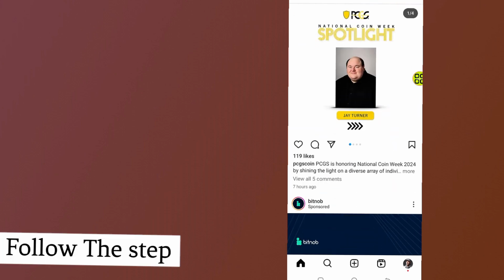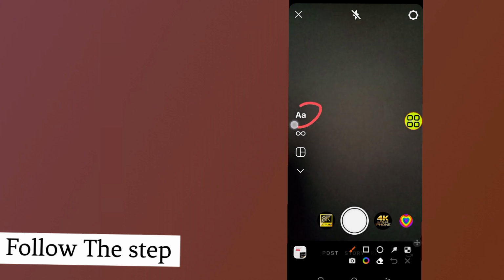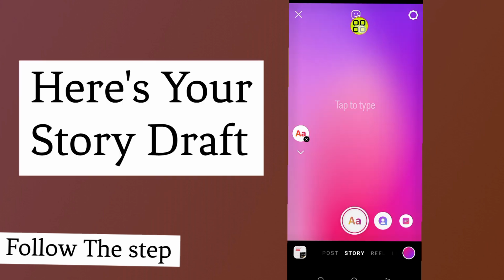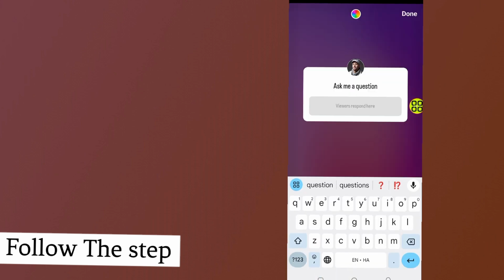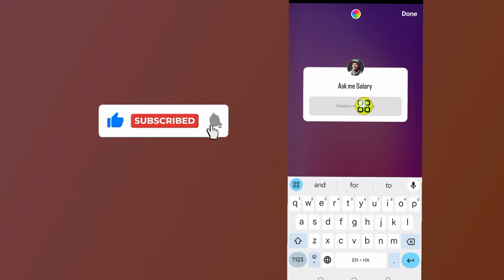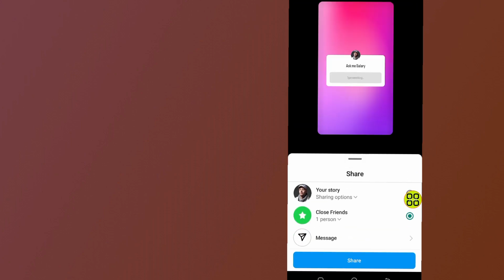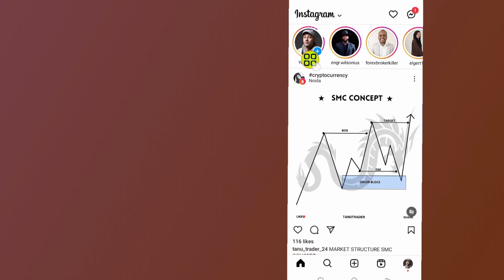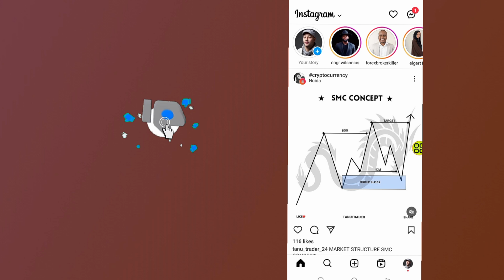How To Put Ask Me A Question Button On Instagram Story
Learn How To get ask questions feature on instagram in a few simple steps. If you are looking for a video about how to put ask me a question on instagram story, here it is! In this video I will show you how to ask a question on instagram. Be sure to watch the video to the very end. You will learn how to use ask me question feature on instagram